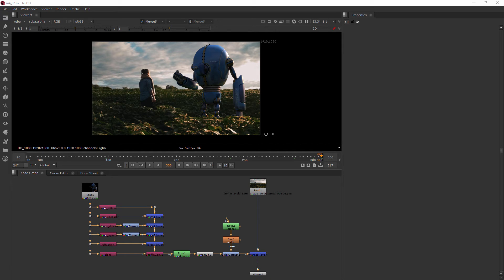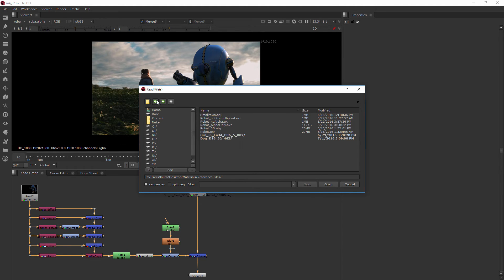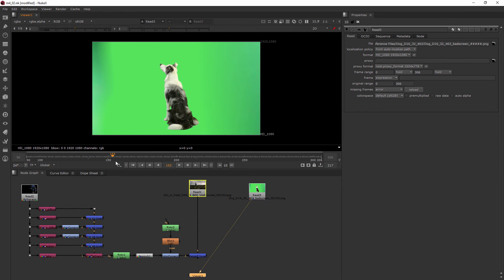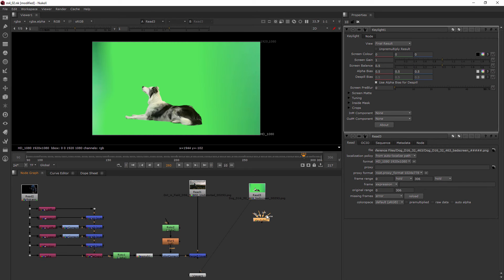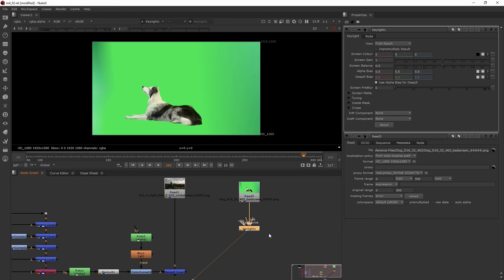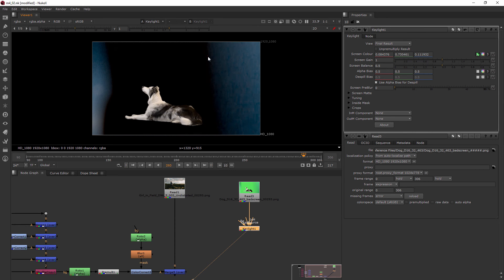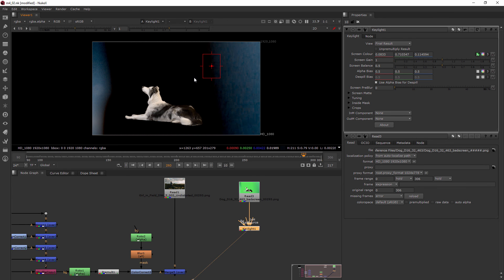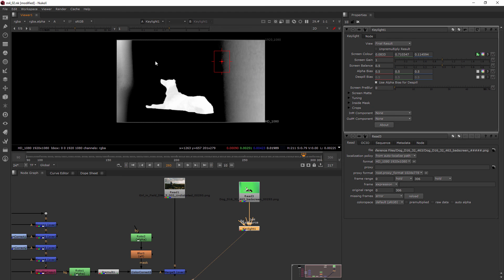Nuke For After Effects Users | Module 4: Keying (Part 2)